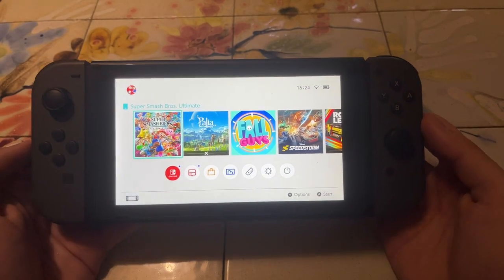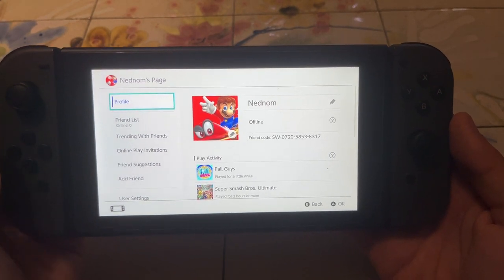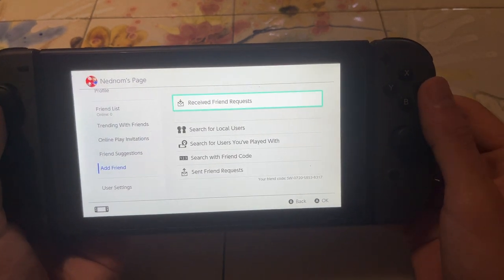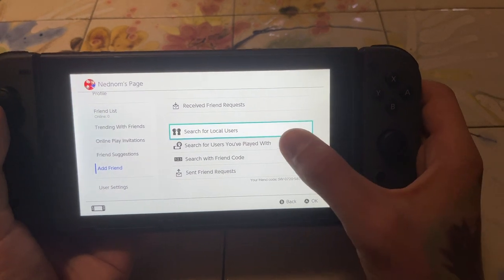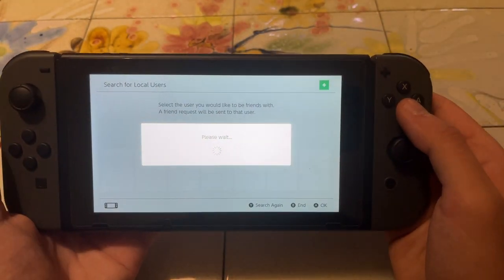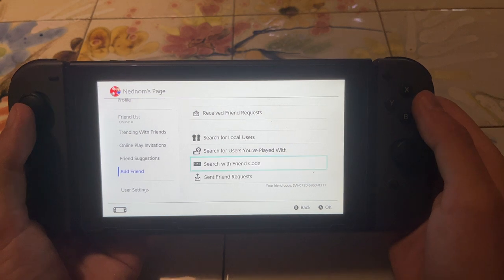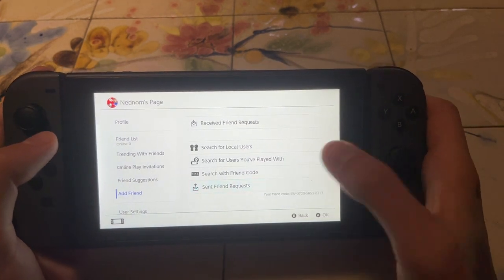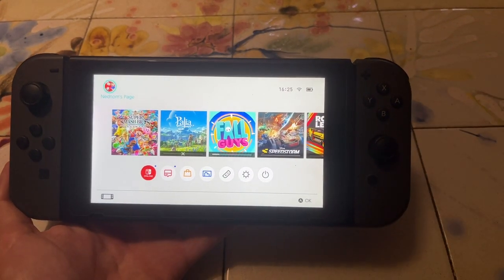How To Add Friends On Nintendo Switch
In this video I show you how to add friends on Nintendo Switch. If you want to learn how to add friends on the Switch in 2024 then this is the tutorial for you.